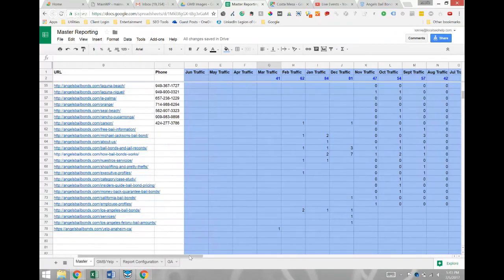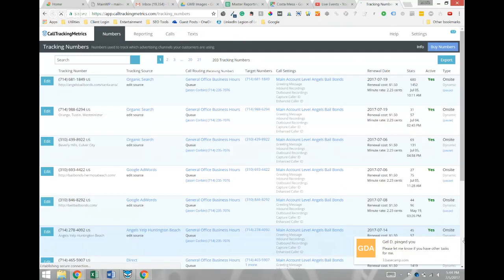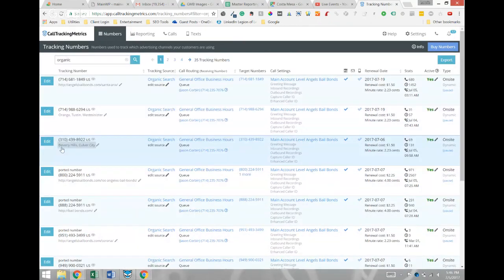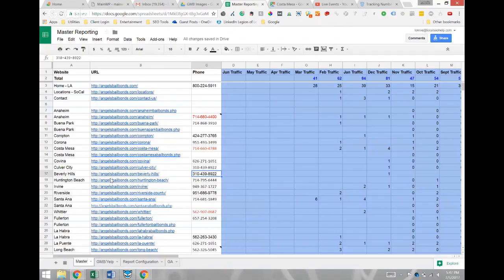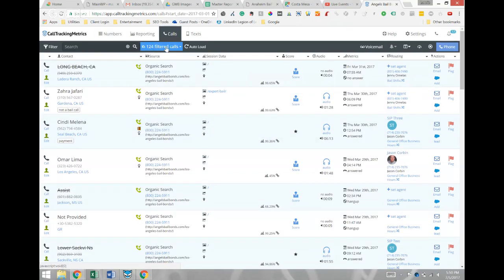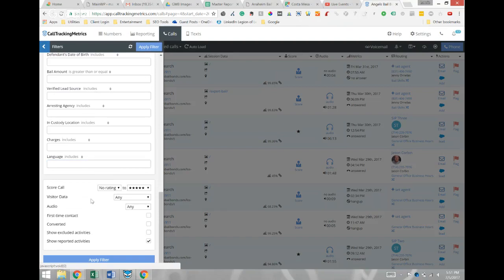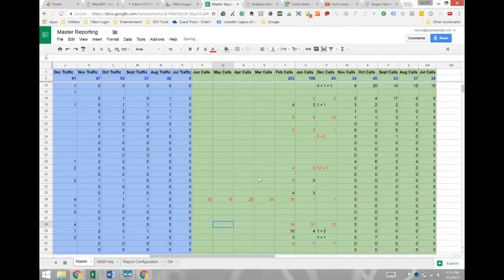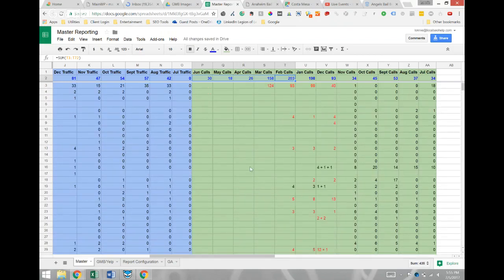Call Tracking Reporting - CTM